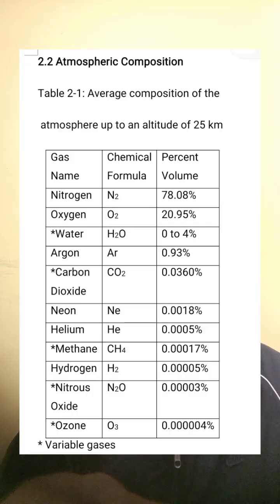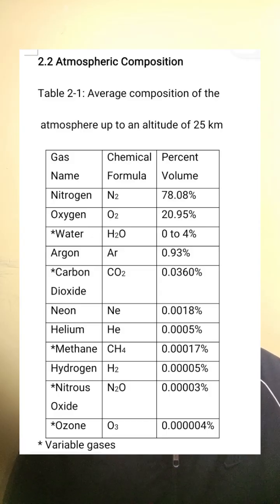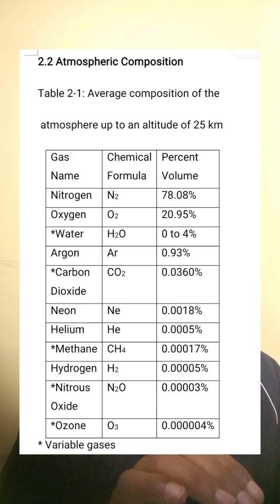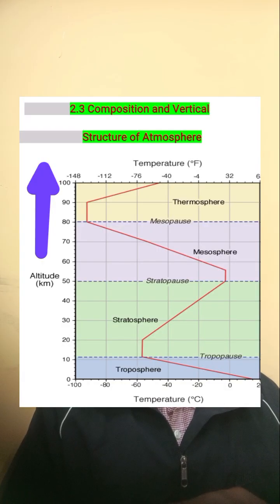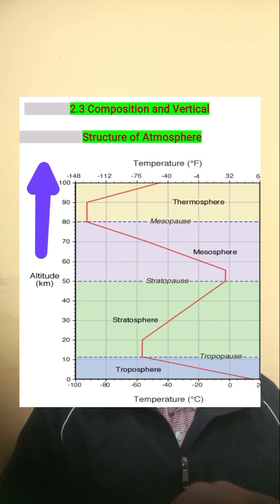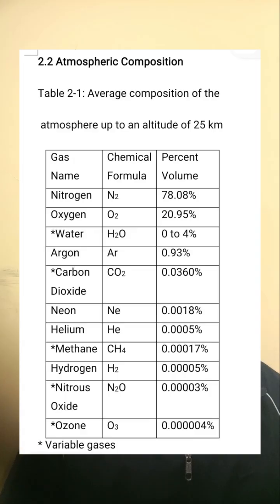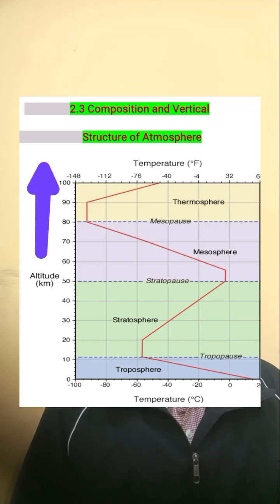Henok video to teach online Geography students 2025 12 09 11 34 04